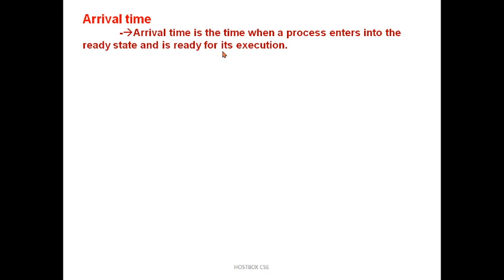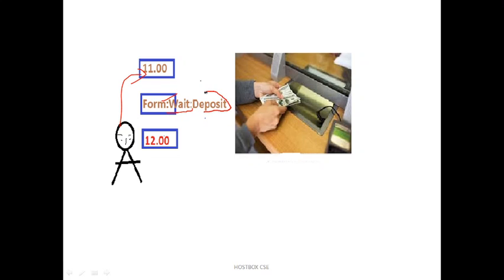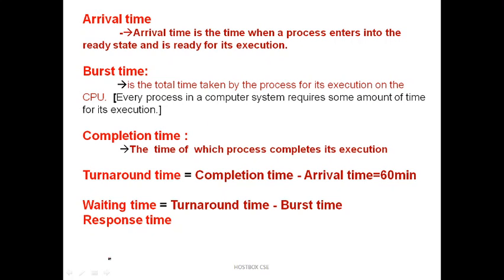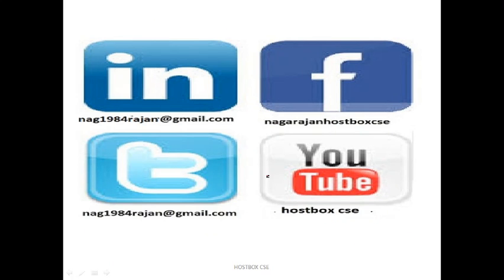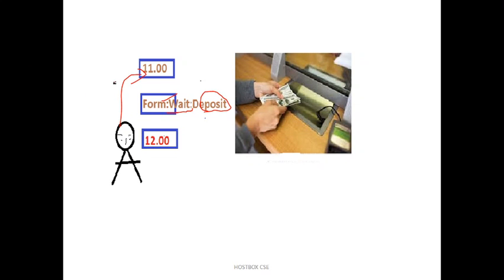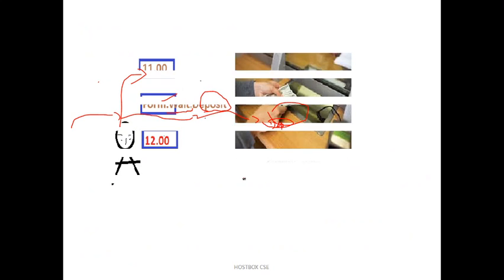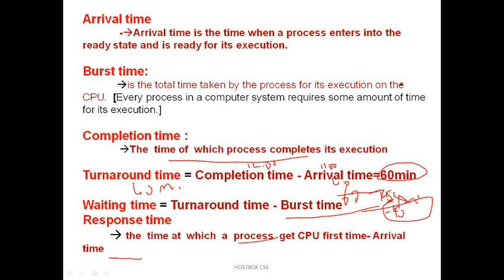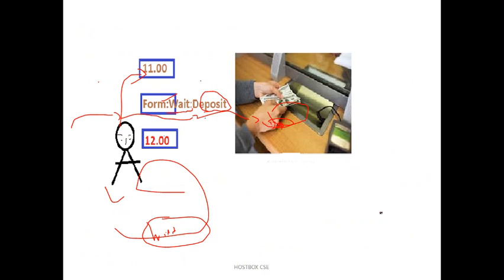Lec12 :What is Arrival, Burst, Completion, Turnaround, Waiting & Response time in CPUSchedulingGATE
GateUgc|UnivExams

Arrival time
             -Arrival time is the time when a process enters into the ready state and is ready for its execution.

Burst time:
            is the total time taken by the process for its execution on the CPU.  [Every process in a computer system requires some amount of time for its execution.]

Completion time :
             The  time of  which process completes its execution

Turnaround time = Completion time - Arrival time=60min

Waiting time = Turnaround time - Burst time
Response time
         the  time at  which  a  process  get CPU first time- Arrival time